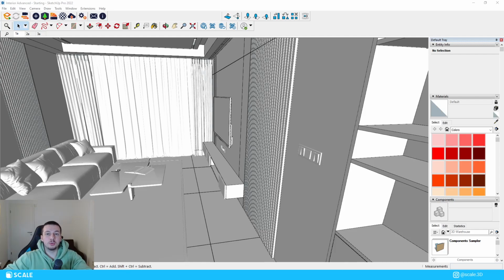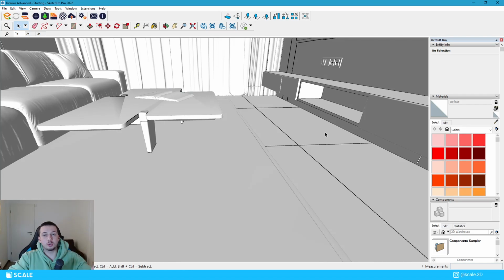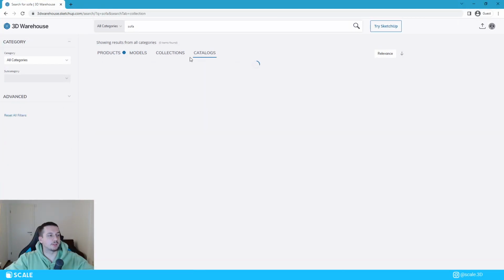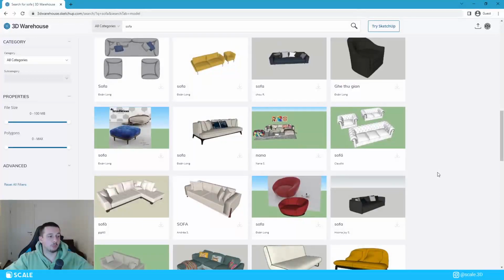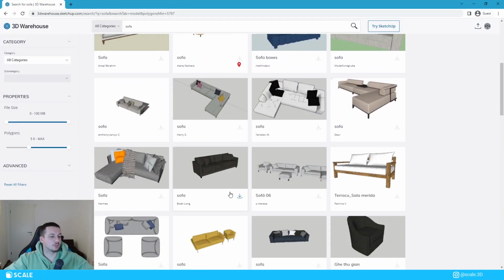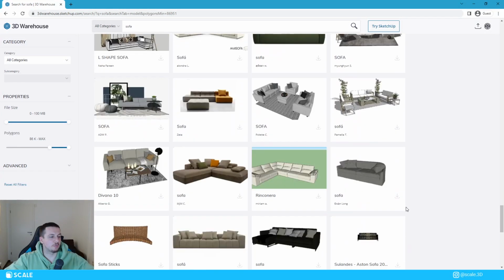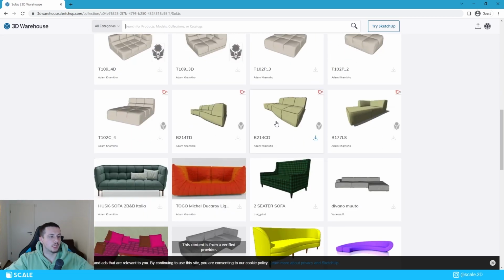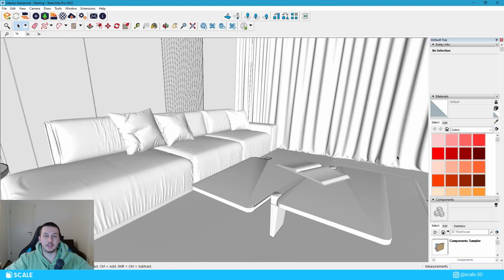Where to get 3D Models